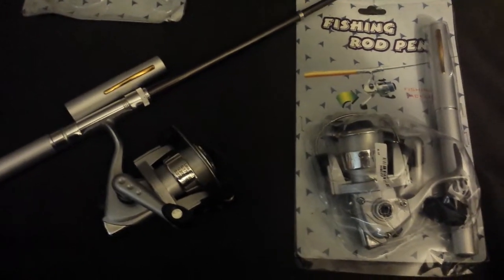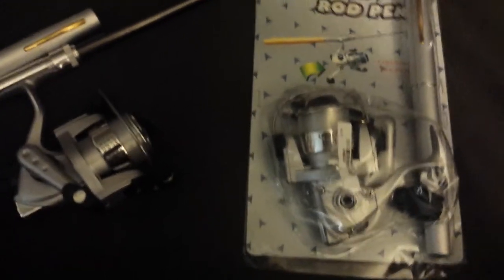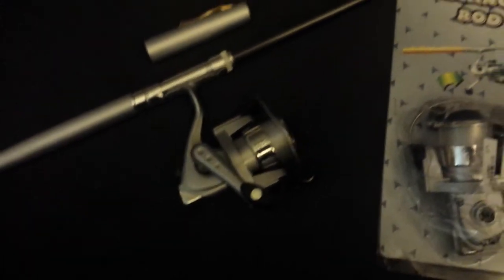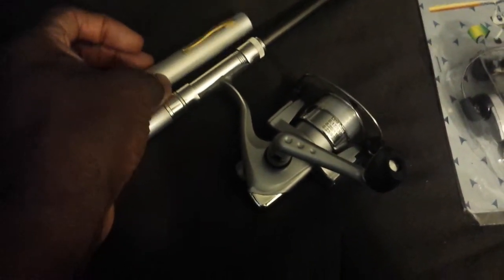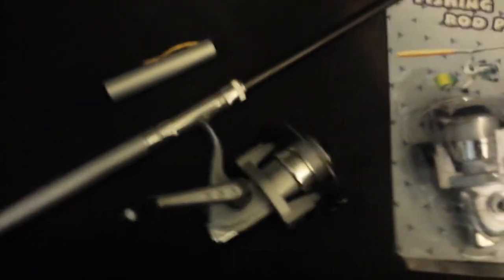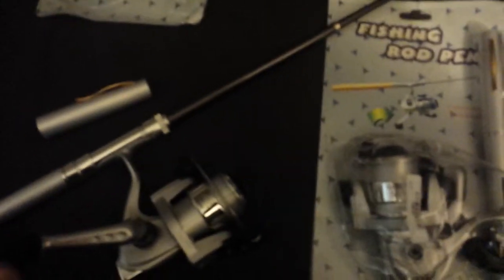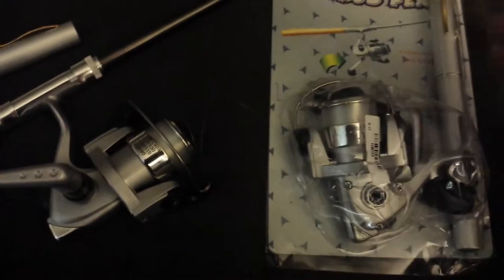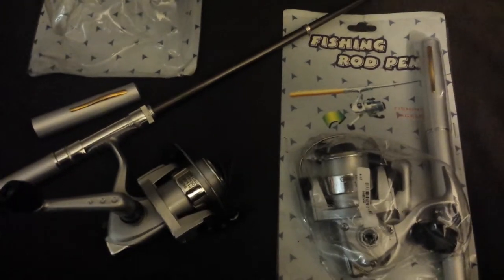Fishing Rod Pen "for lightweight" (Bug out bags)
Usually when I see a product that has 4 or more stars I will consider that item to be in good standing just based off the reviews.